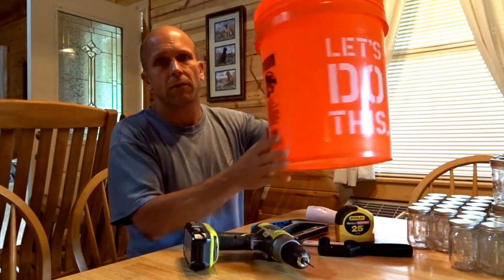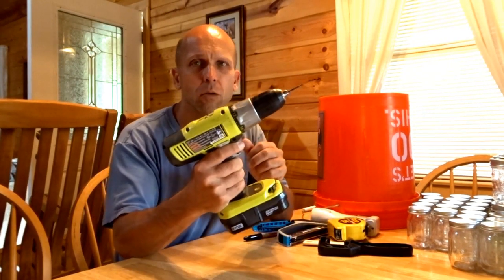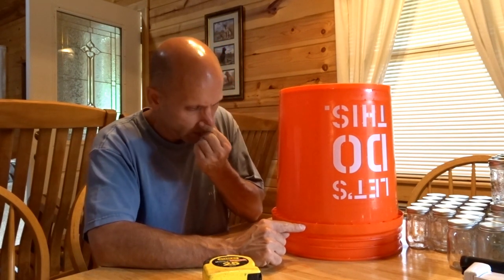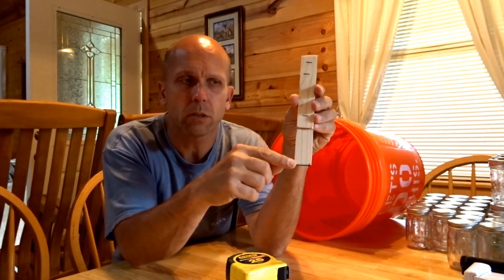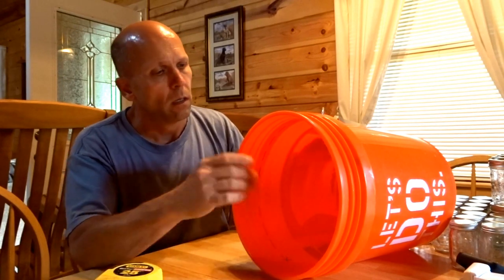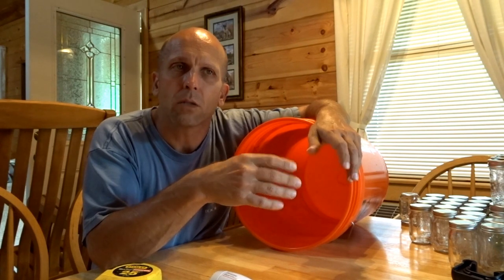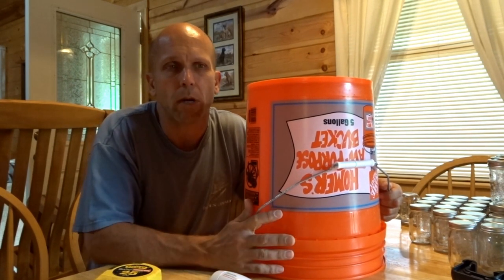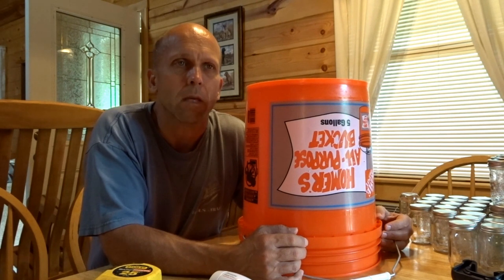Honey Bee 5 Gallon Bucket Feeder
Making a bucket feeder to feed your bees. I believe this is the easiest walk away method to feed your bees with minimal drowning.